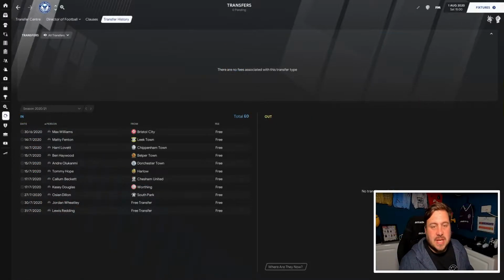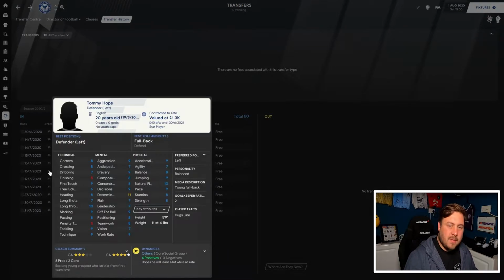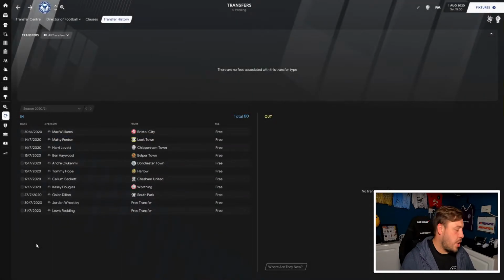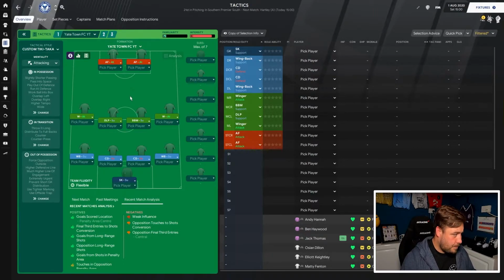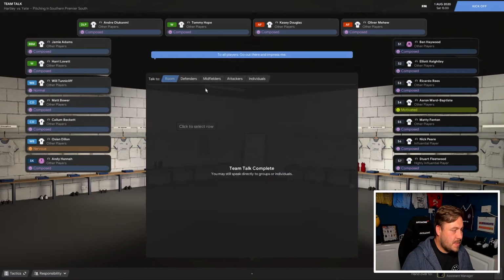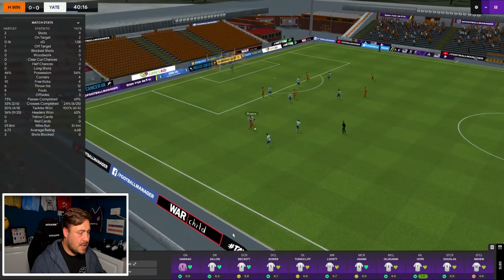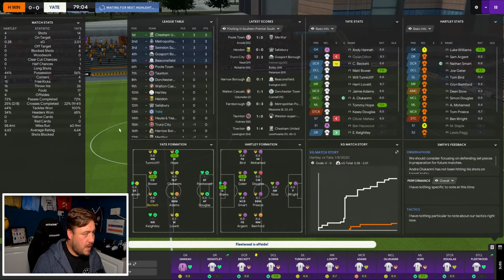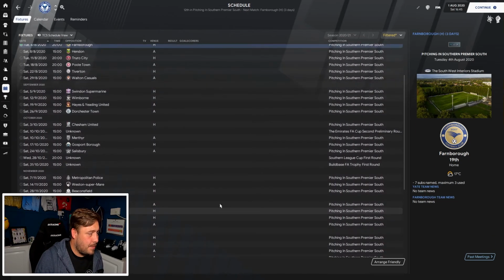FM21 | SMALL TOWN BIG DREAMS | YATE TOWN FC | SEASON 1 | EP 2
Welcome to a brand new FM21 Series Small Town Big Dreams.

In this series the aim is take my local club Yate Town FC up through the leagues and into the Premier League and possibly if theres time a shot at the Champions League trophy.

In the episode, i introduce you to all the new signings that have been brought into the club, the results from pre season, the tactic i will be mostly using this season and the opening game of the season against Hartley.